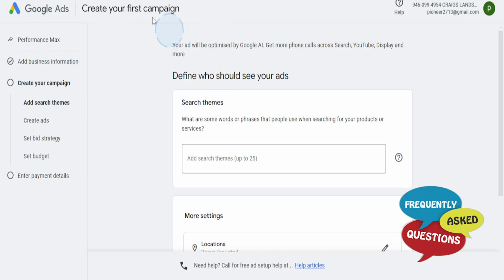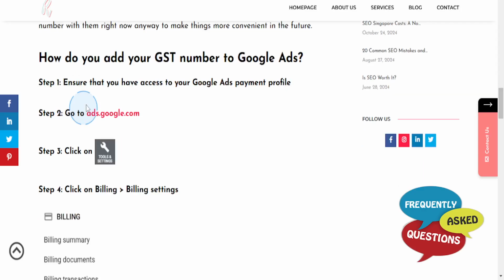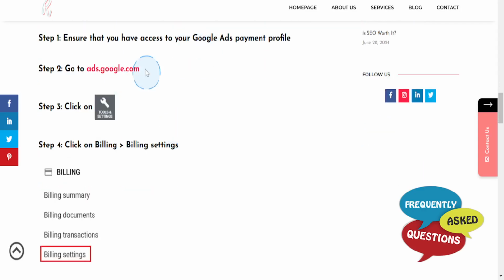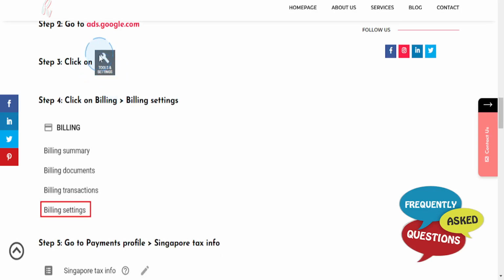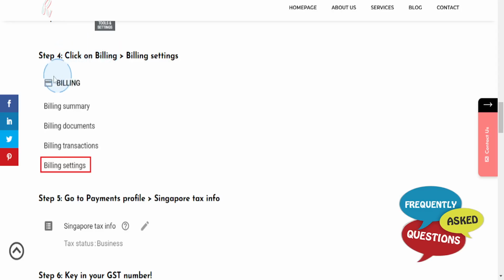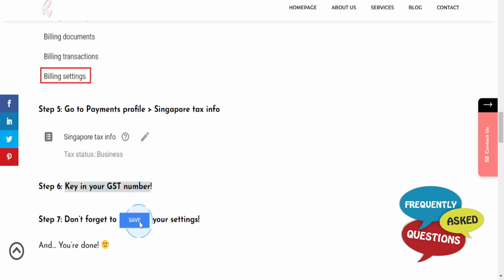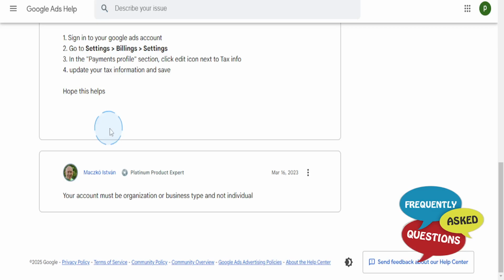HOW TO ADD GST NUMBER IN GOOGLE ADS (2026)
HOW TO ADD GST NUMBER IN GOOGLE ADS

In this video we show you HOW TO ADD GST NUMBER IN GOOGLE ADS. If you want to know HOW TO ADD GST NUMBER IN GOOGLE ADS then this is the perfect tutorial for you.